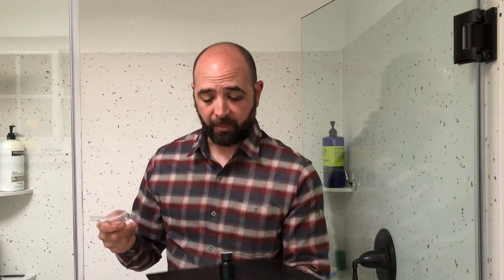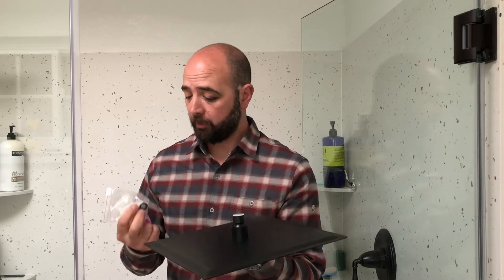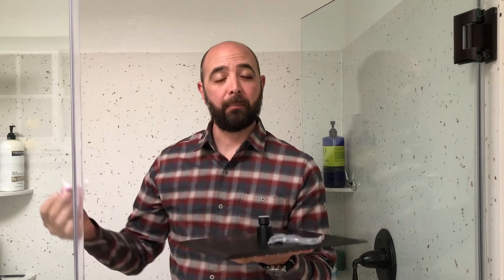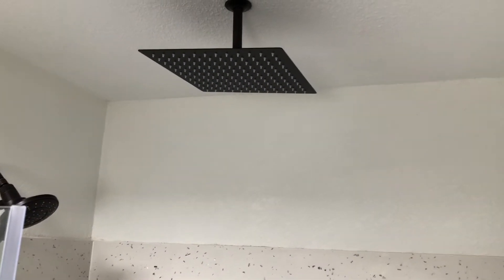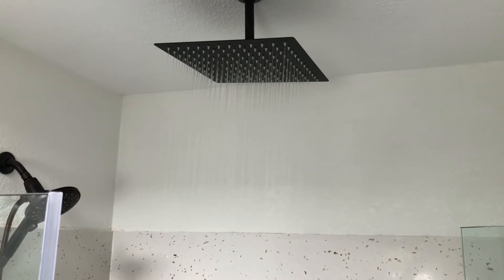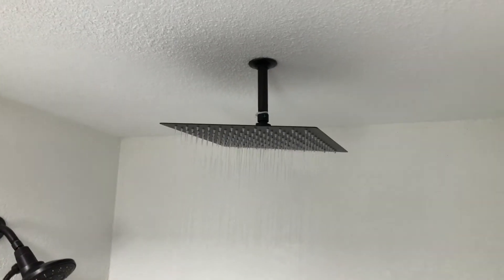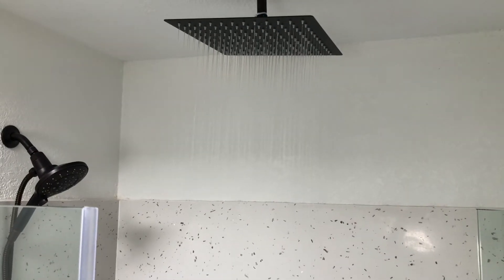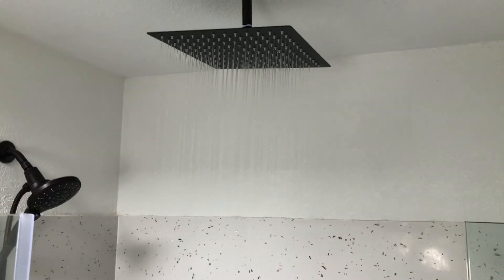Review of AWARA 12 Inch Rain Shower Head, Square Ultra Thin 304 Stainless Steel High Pressure Shower